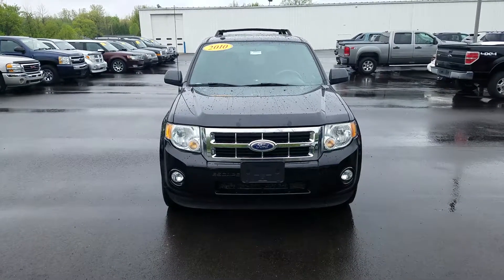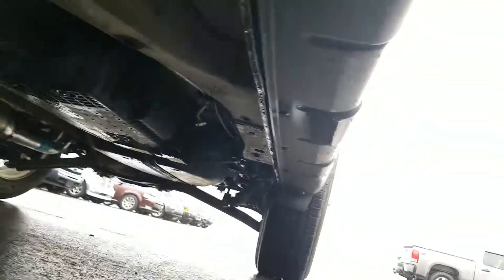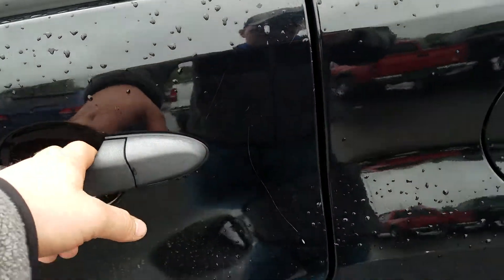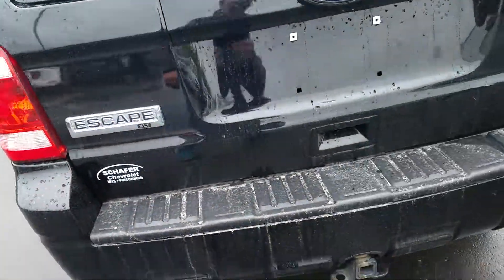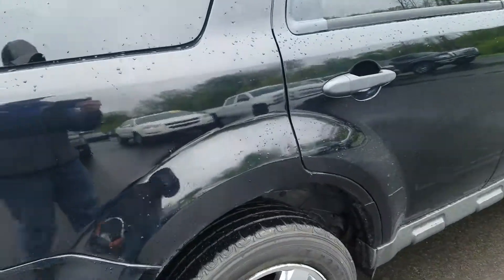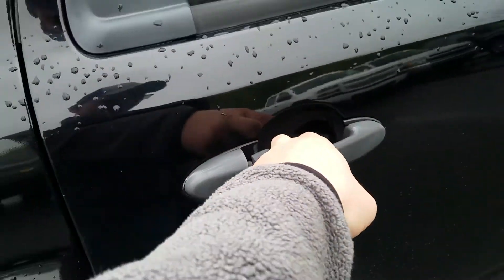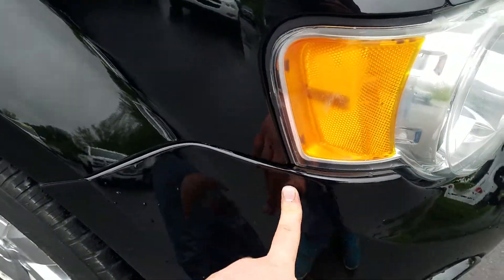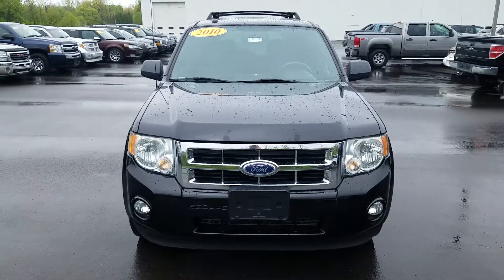2010 Ford Escape XLT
2010 Ford Escape XLT AWD at Schafer Chevrolet in Pinconning MI.